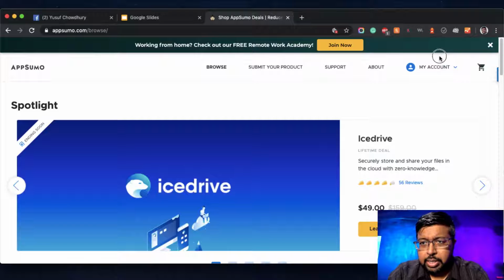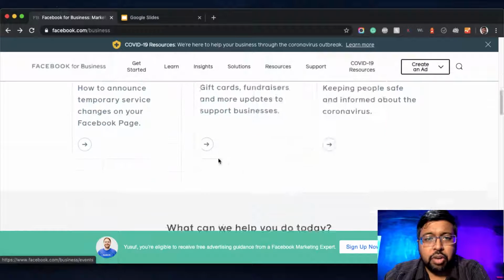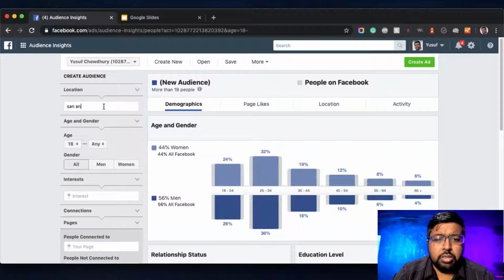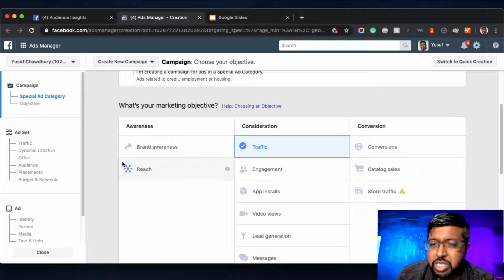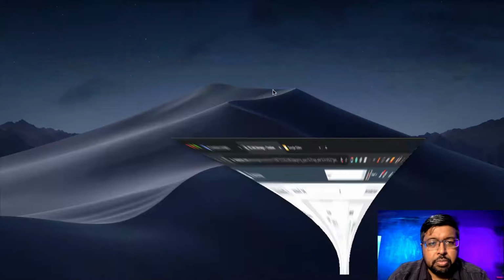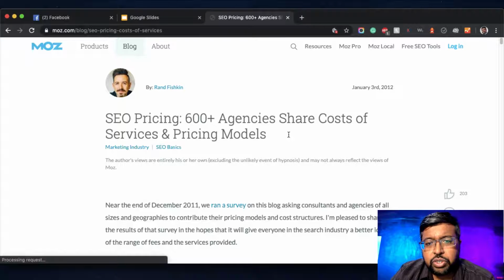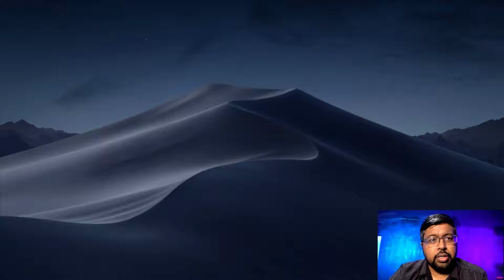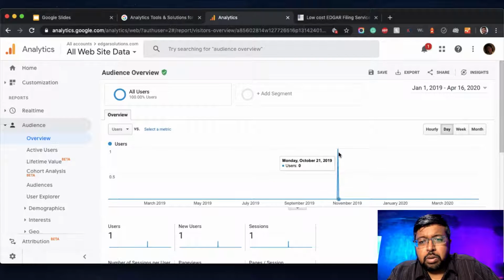Got Questions? Ask Me About Digital Marketing. Yusufied 4/17/2020